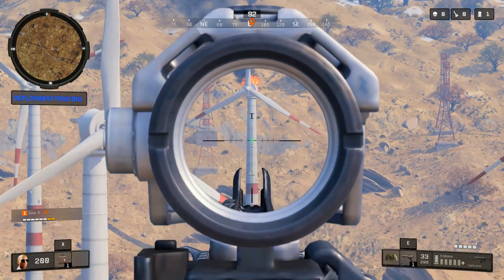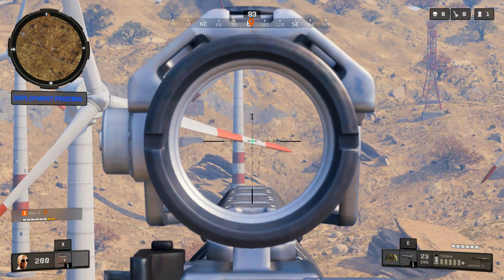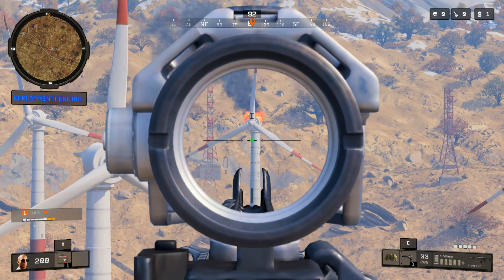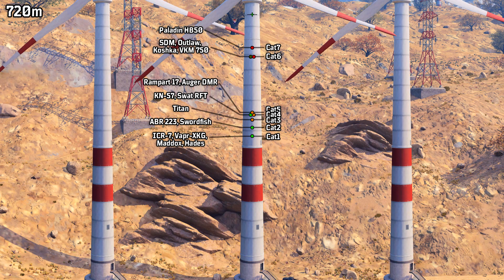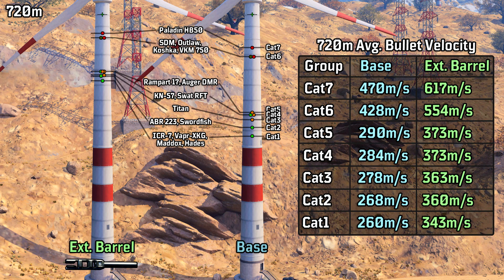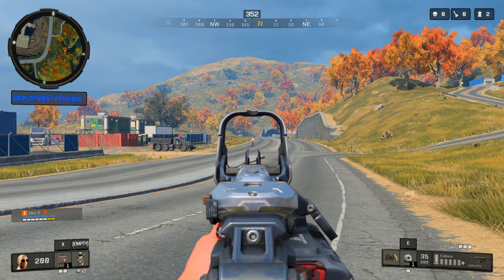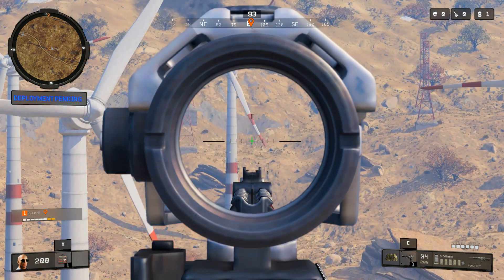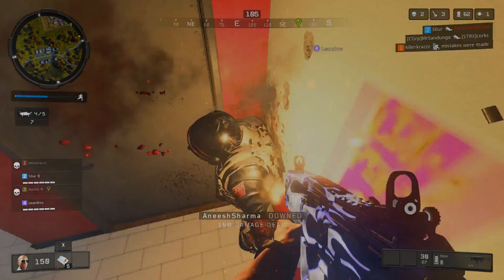Blackout Science: Long Range Ballistics - Ext. Barrel & Suppressor Bullet Drop + Sound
Black Ops 4 Blackout science continues; we'll be taking an in-depth look at long range bullet drop & ballistics for Assault Rifles, LMGs, Tactical Rifles, and Snipers. We'll be comparing the bullet velocities and looking into the effects of Extended Barrel and Suppressor when it comes to changing bullet velocity and sound.

Timestamps:
0:00 - Intro
0:38 - Setup & explanation of testing method & purpose
3:00 - Results of 720m bullet drop with Ext. Barrel and Suppressor
5:12 - Treyarch's declassified ballistics episode
7:00 - Explaining how I arrived at the 7 categories (boring!)
9:15 - Sound: is the bullet sonic boom related to the speed of sound?
11:46 - The suppressor's effect on bullet & weapon sound
13:50 - Special property of the suppressed Swat RFT
14:33 - Ballistics underwater